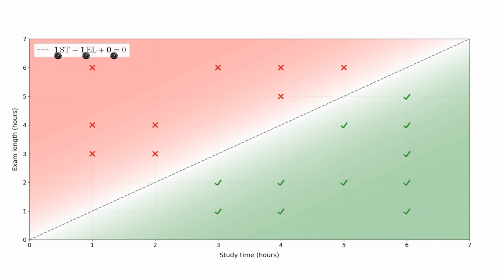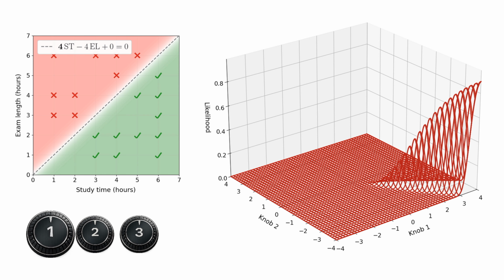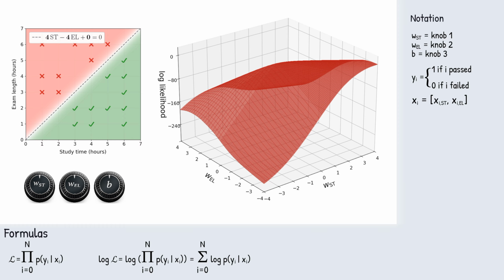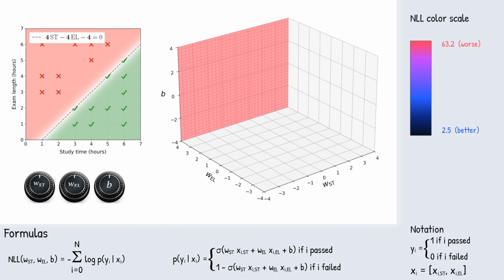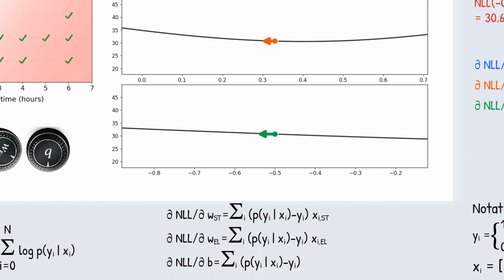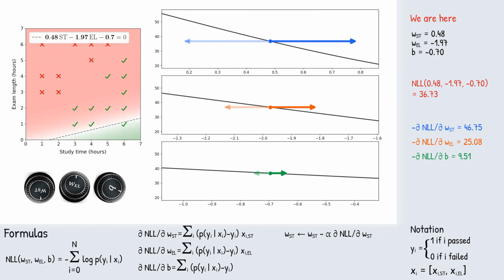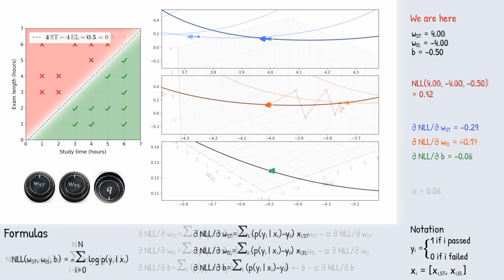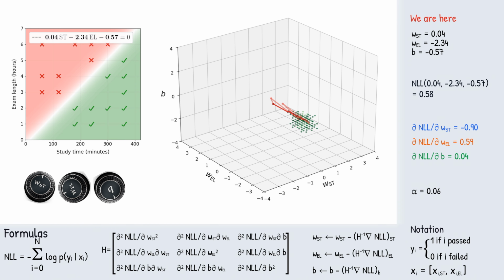Visualizing The Math Behind Logistic Regression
This video is my attempt at making the math behind Logistic Regression more approachable and visual.

We'll explore:

• Likelihood and Negative Log Likelihood (NLL)
• Why we take the logarithm
• What a Gradient is and what it means
• Gradient Descent
• Why small gradients can be misleading
• The Hessian and Newton's Method
• Feature scaling and why large gradients can be misleading

Rather than memorizing equations, we'll derive them from intuition and visualization so that the math feels less intimidating.